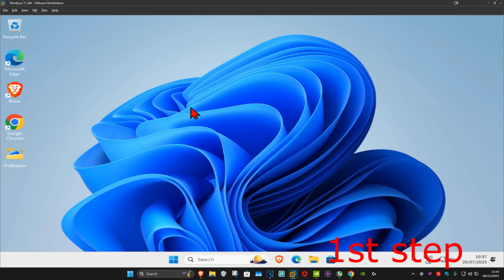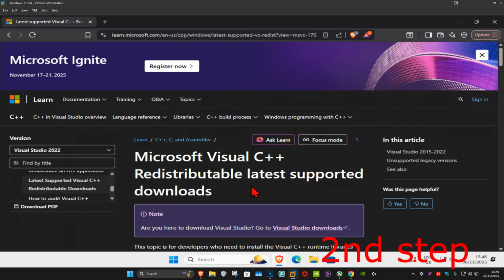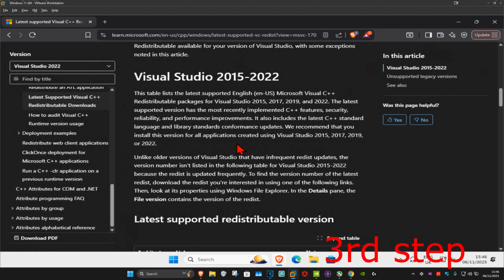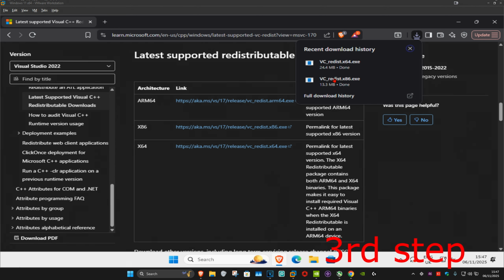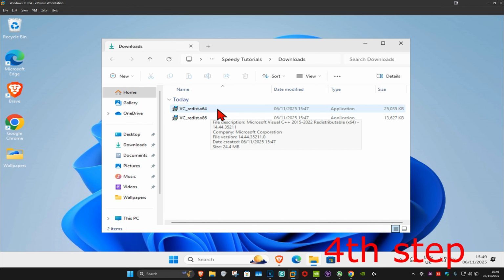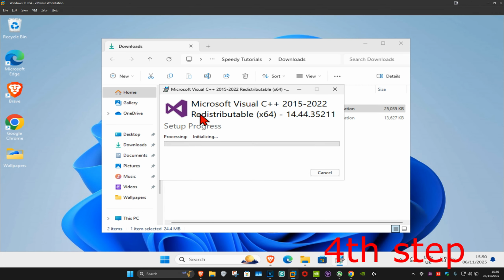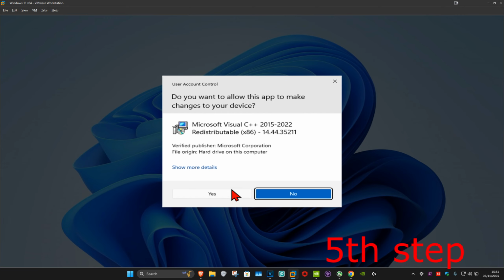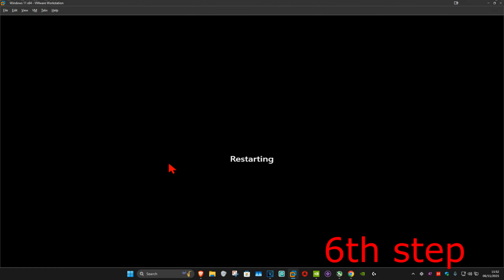How To Fix The Program Can't Start Because api-ms-win-downlevel-kernel32-l1-1-0.dll Is Missing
How To Fix The Program Can't Start Because api-ms-win-downlevel-kernel32-l1-1-0.dll Is Missing From Computer Code Execution Cannot Proceed Error

In this tutorial, I’ll show you how to fix the “The program can’t start because api-ms-win-downlevel-kernel32-l1-1-0.dll is missing” error in Windows. This issue usually occurs when Microsoft Visual C++ Redistributable or system files are missing or corrupted, preventing certain programs or games from launching.

Issues addressed in this tutorial:
api-ms-win-downlevel-kernel32-l1-1-0.dll missing error
the code execution cannot proceed because dll was not found
fix missing dll file windows
program can’t start because dll is missing
reinstall microsoft visual c++ redistributable